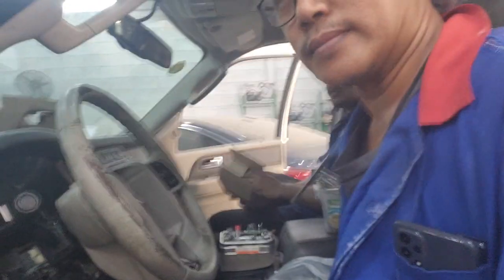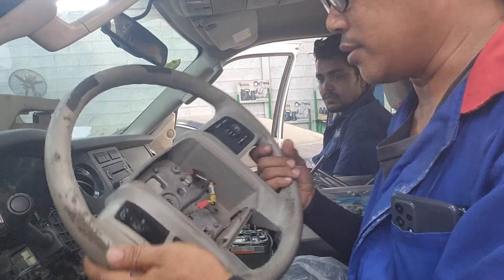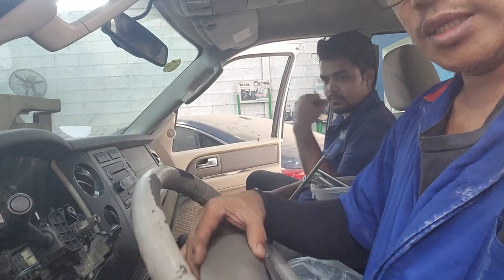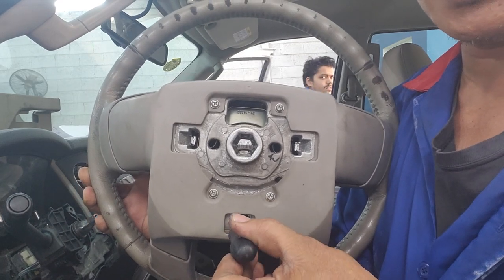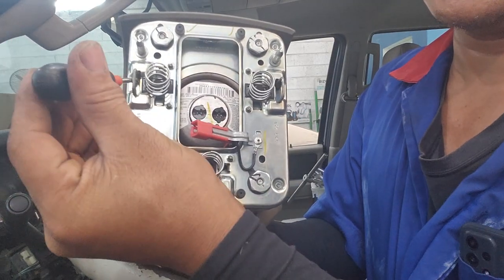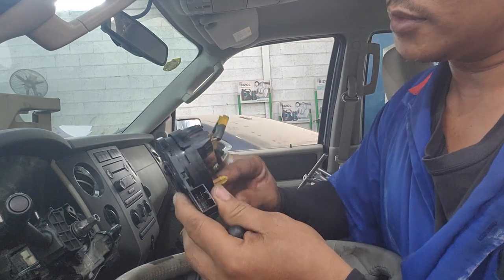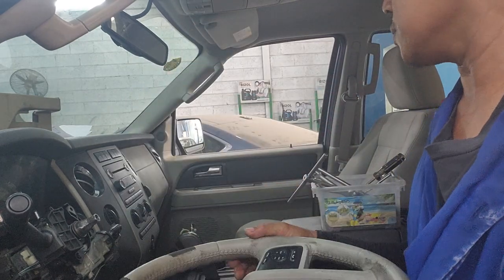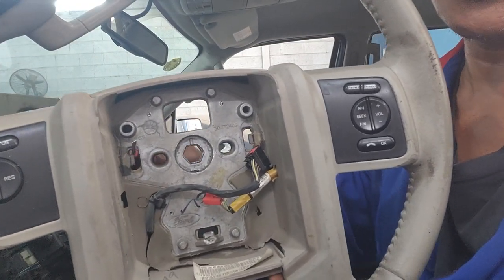how to remove steering wheel airbag expedition 2014